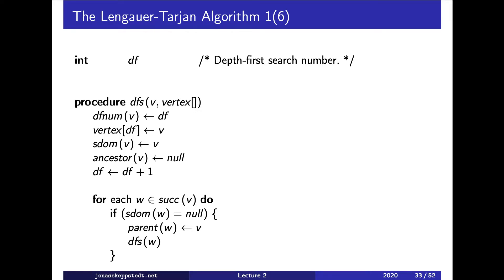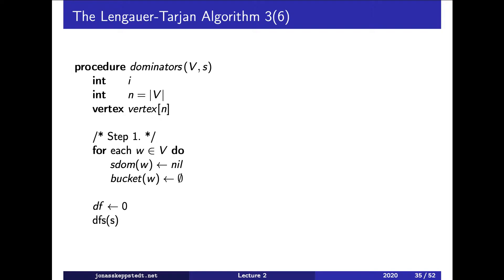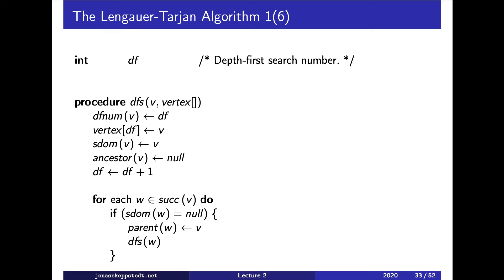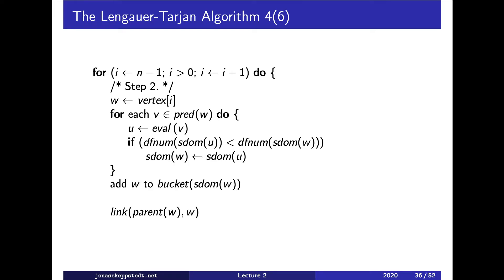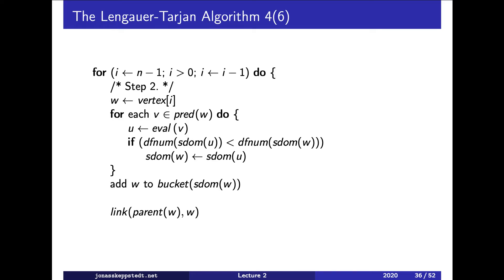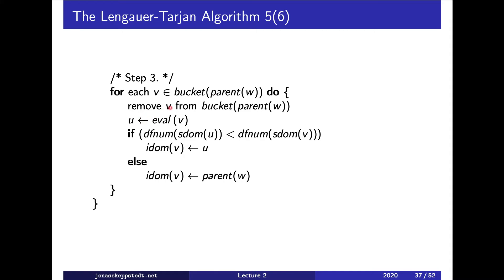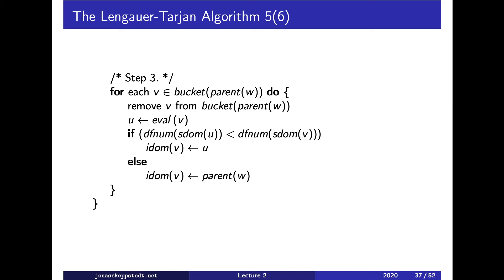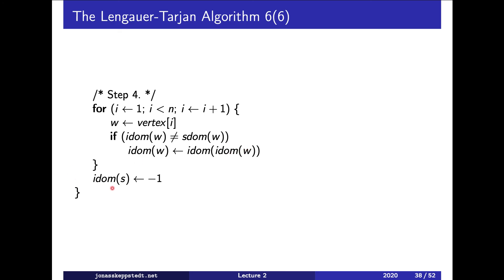F02 / 7: LT algorithm pseudo code (level 3)